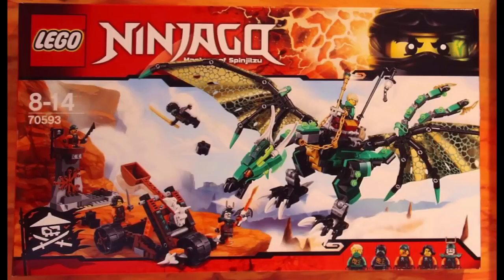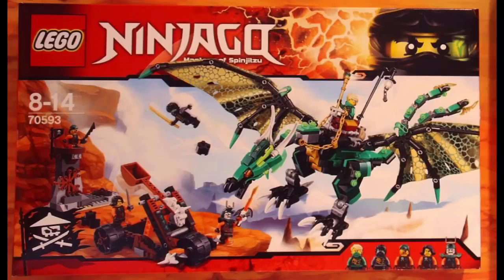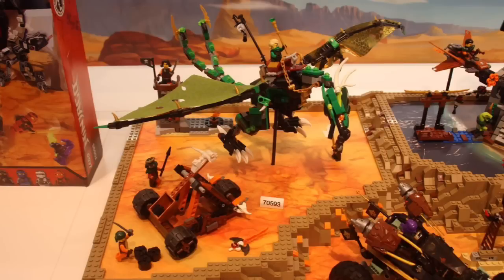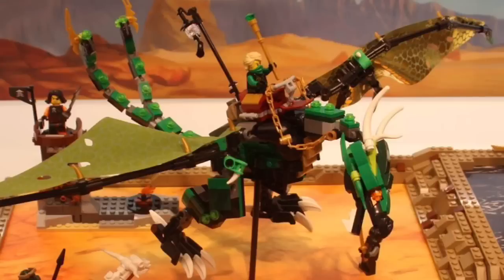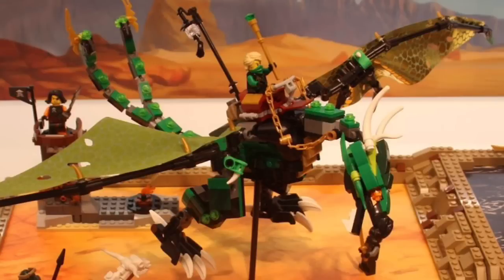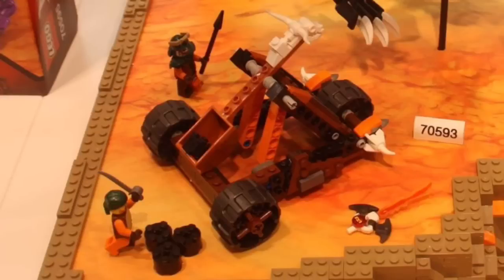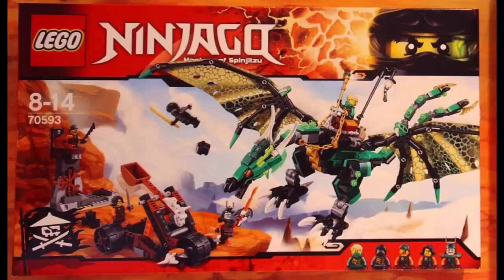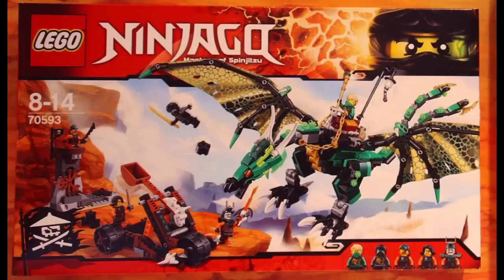My Thoughts on Lloyd's Elemental Dragon Set! Ninjago Summer 2016!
My thoughts on the new Ninjago summer 2016 Elemental Dragon set for Lloyd.  What do you guys think about this upcoming set?